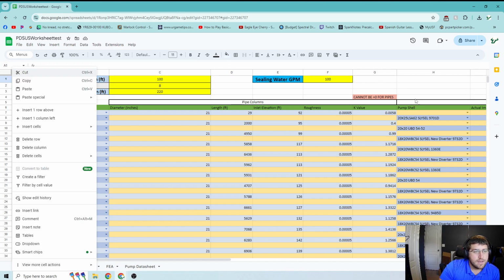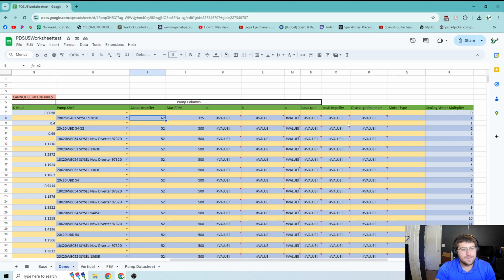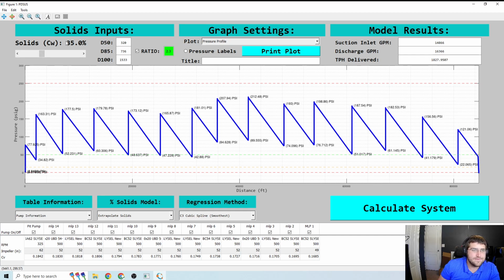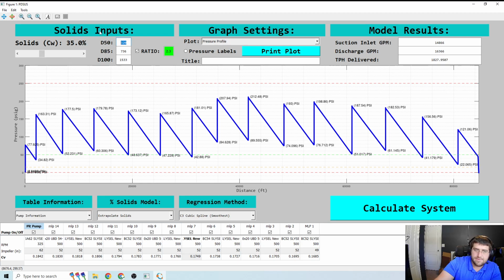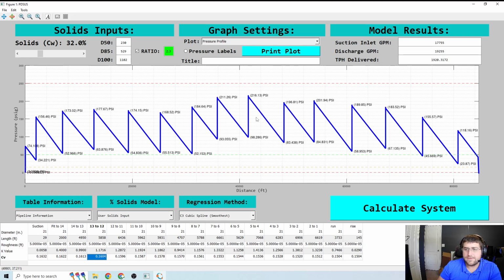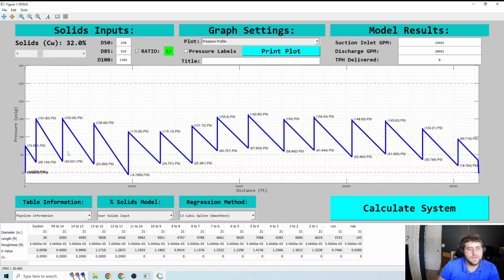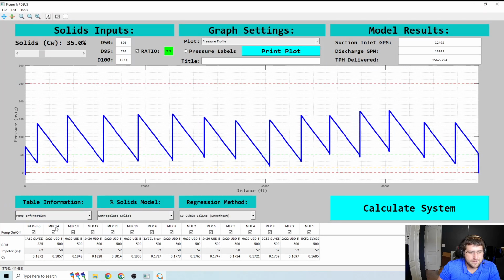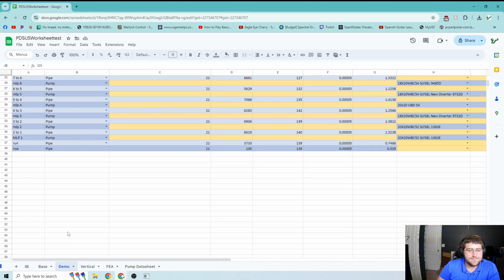Overview of my Fully Custom Slurry Pipeline Modeler: PDSUS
Check out an overview of what I have been building and why!